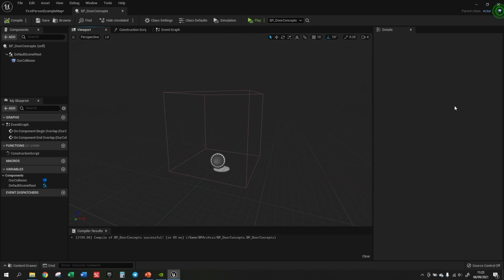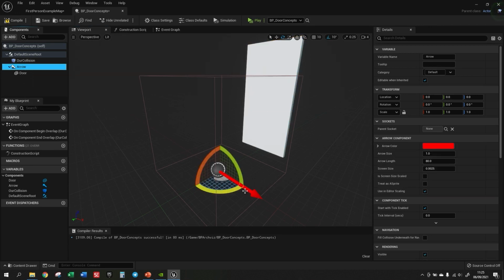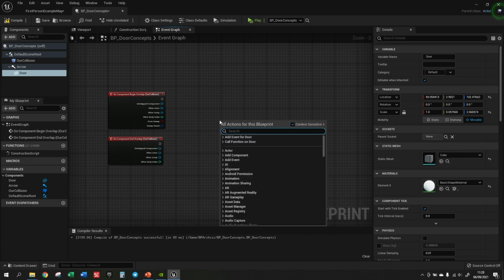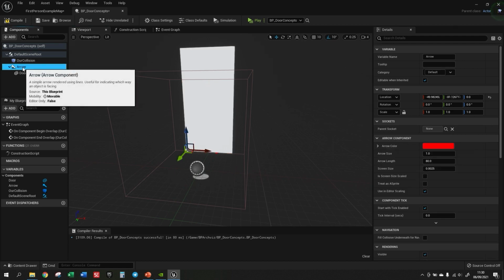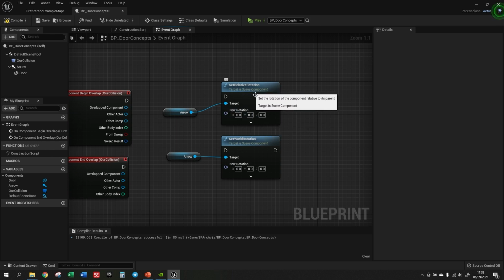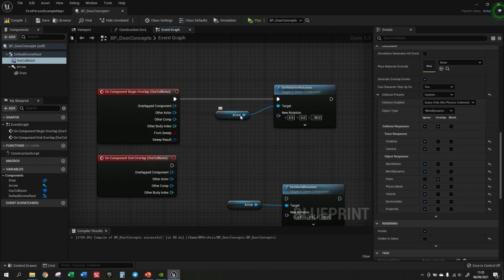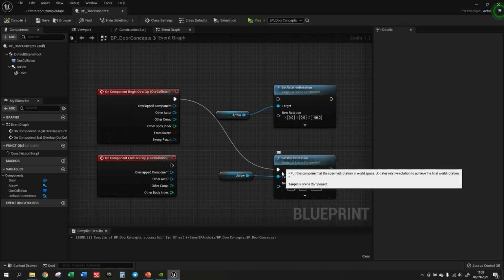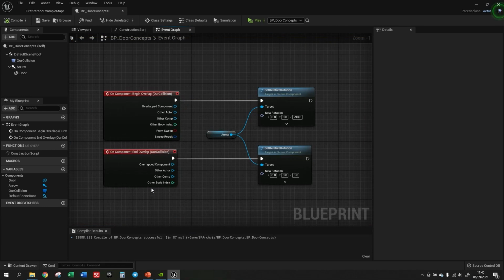Set Relative Rotation Node